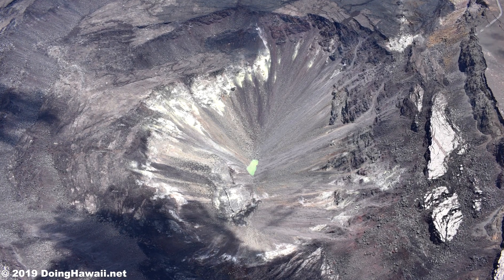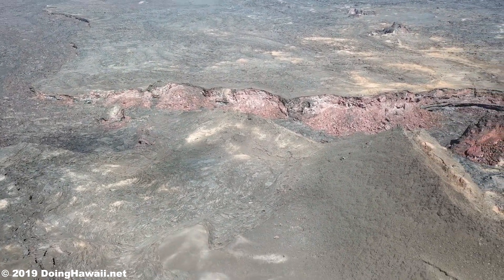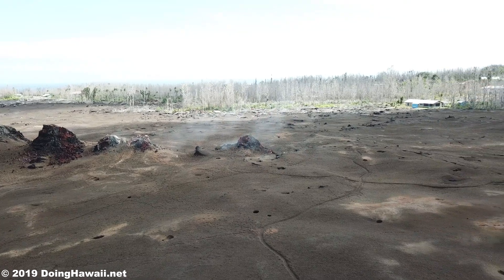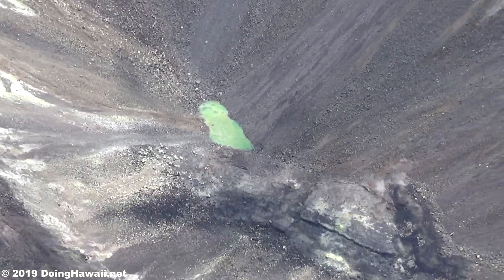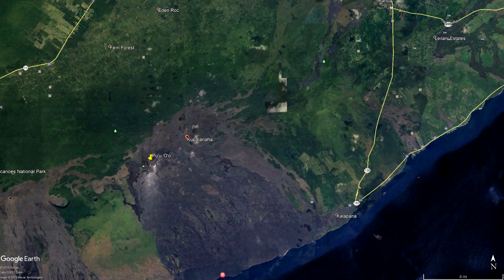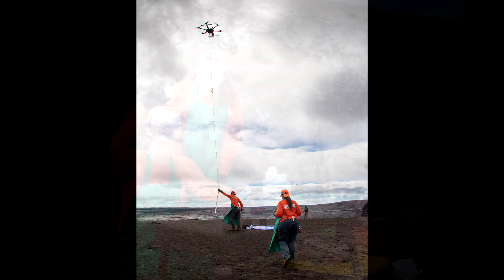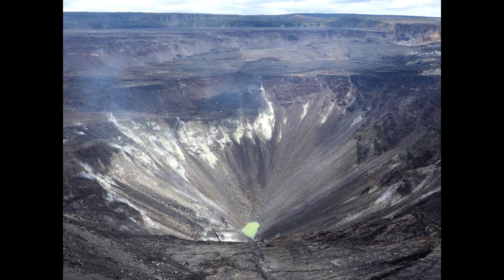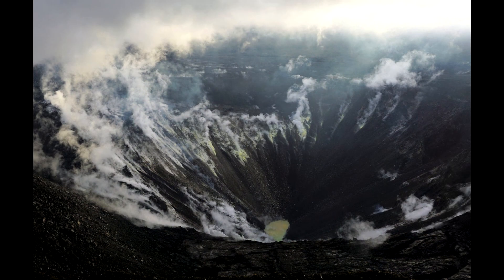Hawaii Kilauea Volcano & Halemaumau Crater Lake Watch News Update for 11/12/2019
In this Hawaii Kilauea Volcano Watch News Report Update. I cover the general status and notable events on the Kilauea Volcano, the Halema'uma'u Crater Lake, and the crater lake water sample Drone (UAS) videos by the USGS on the Big Island Hawaii.

Some photo and video credits go the USGS